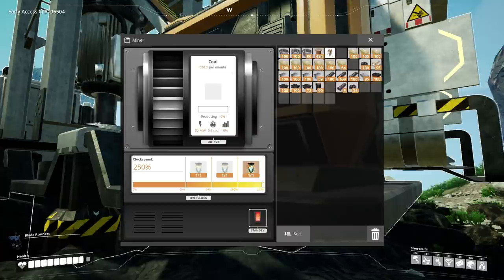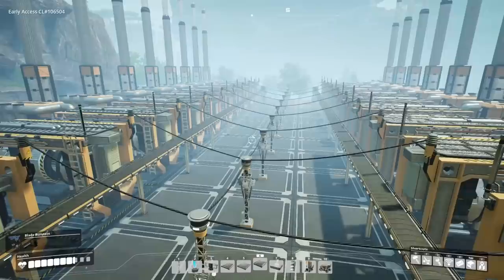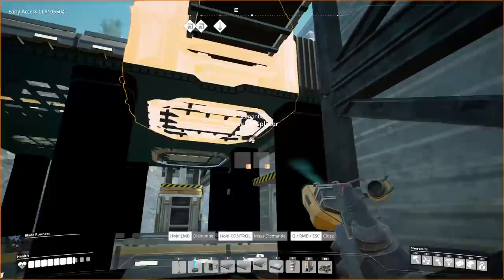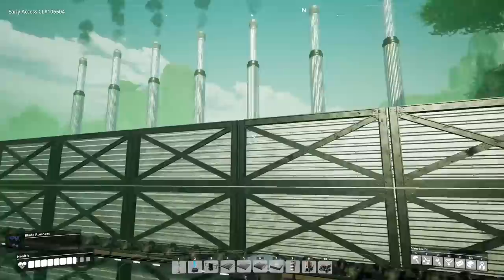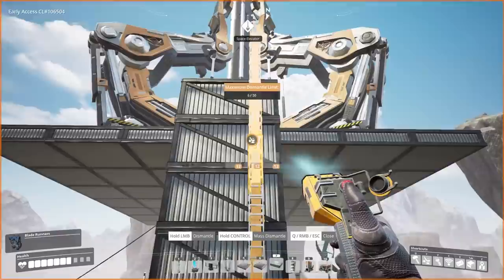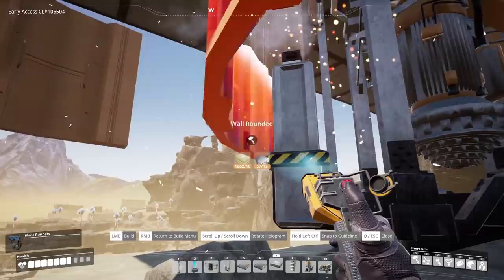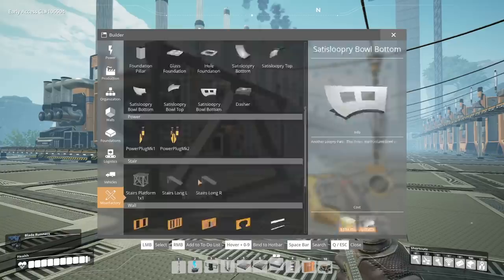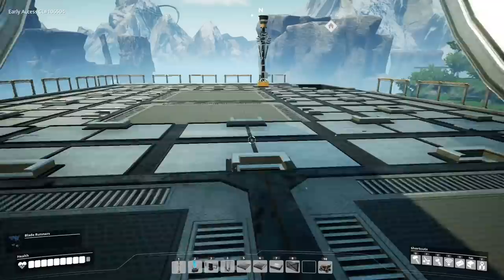The Start of Our First MEGA PROJECT! - Satisfactory Modded Let's Play Ep 4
Satisfactory Early Access gameplay with Satisfactory mods!
Today we're starting the first mega project in our world where we're trying to build a transport network for our entire world! Also, we build a super coal generator power plant to solve our early game power issues.